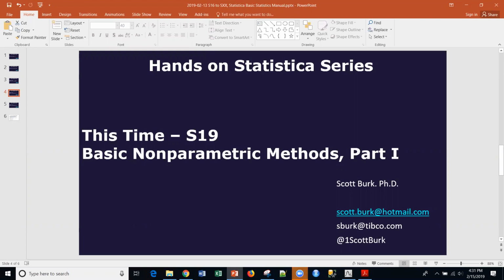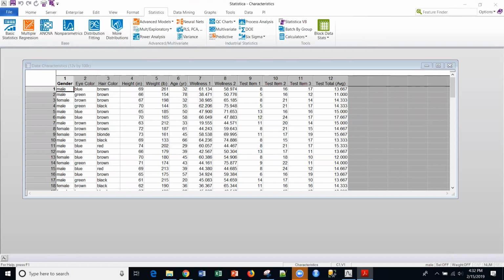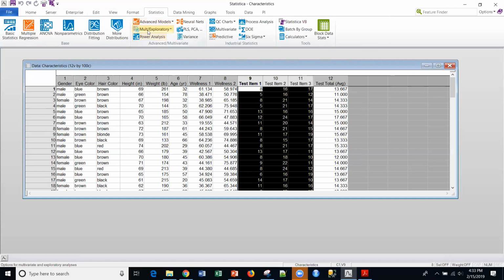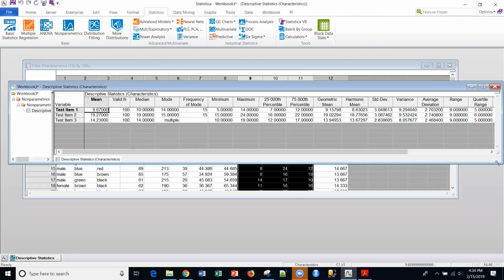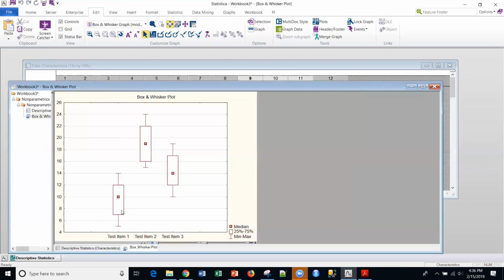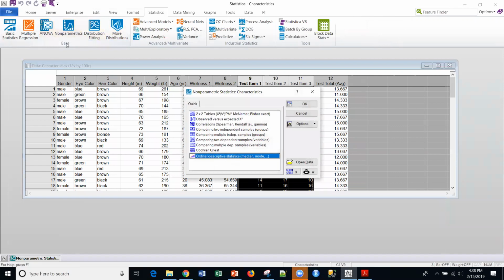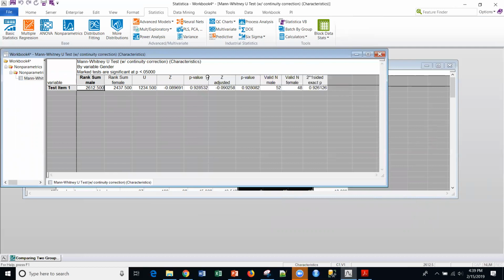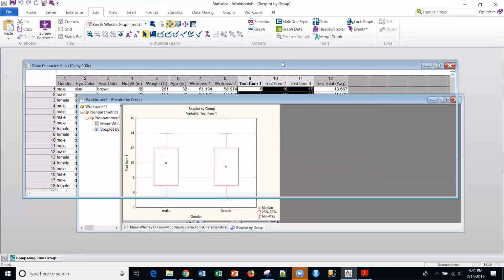S19 Basic Nonparametric Methods, Part I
Whether you are an Analytics Manager, Data Scientist, Analyst or Engineer you will love Statistica.  This short video covers simple Non-parametric statistics, descriptives and dependent hypothesis tests.  It is meant to be a quick reference with brief, easy instructions.